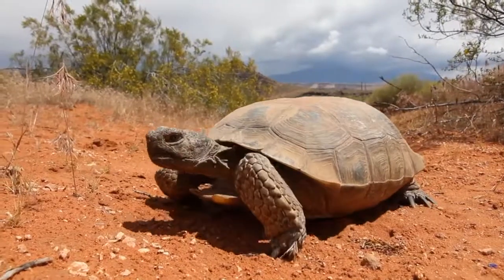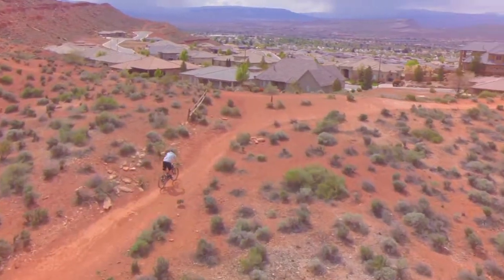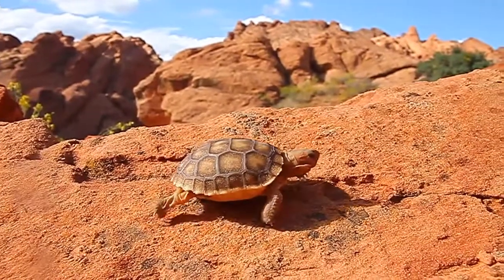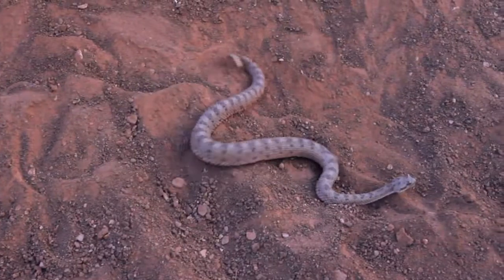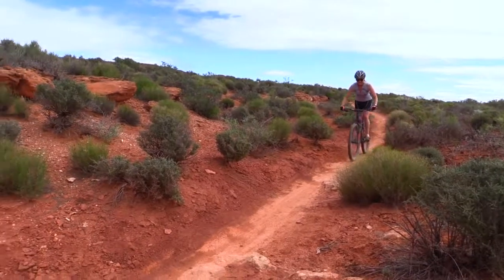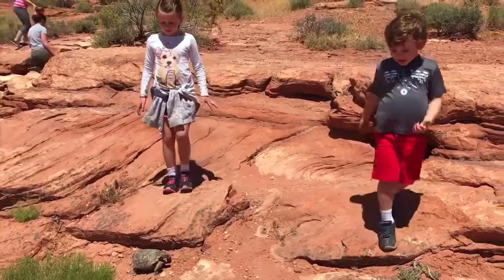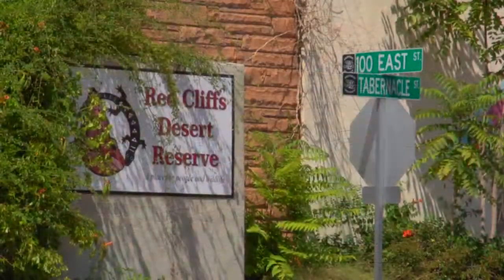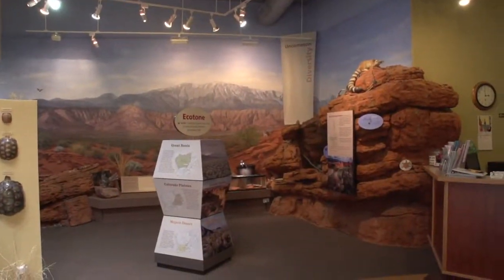Red Cliffs Desert Reserve | Demo Video for Real Estate Agents